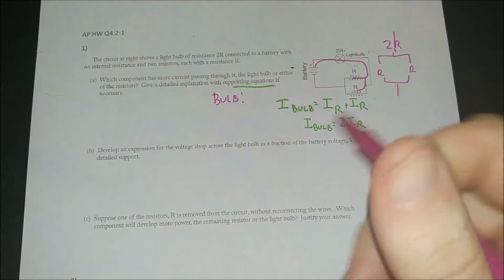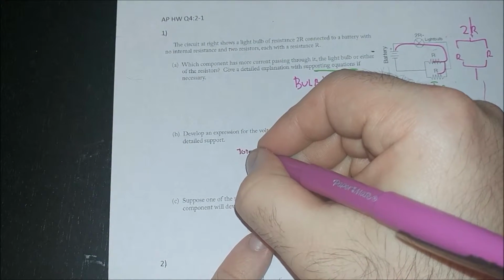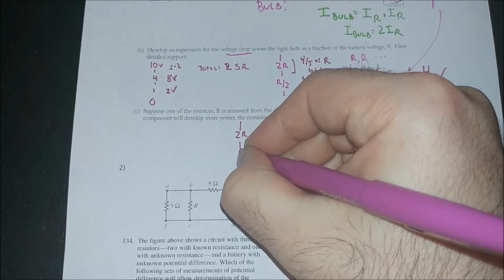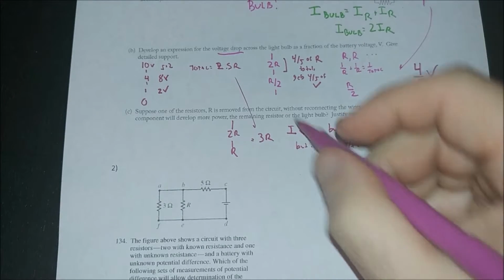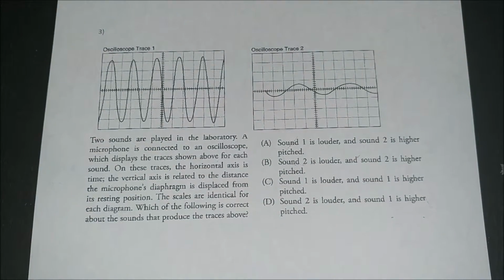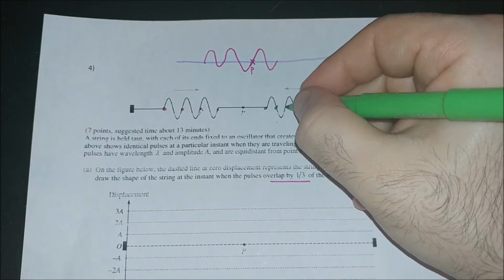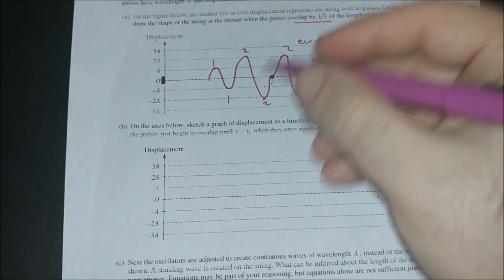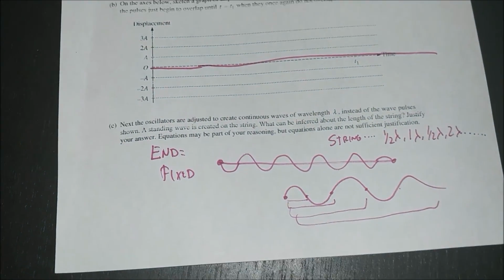AP HW Q4 1 1